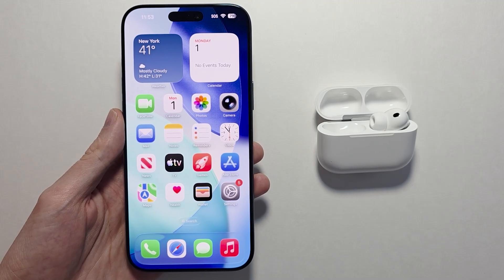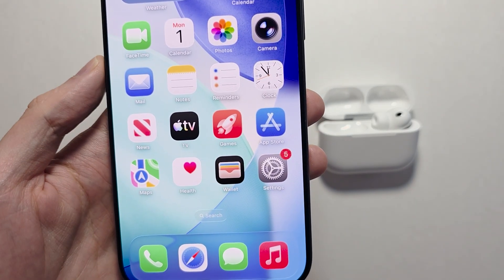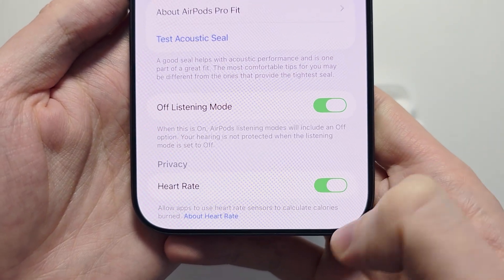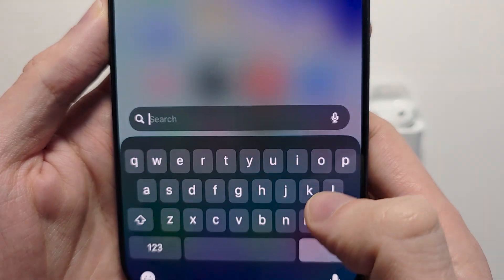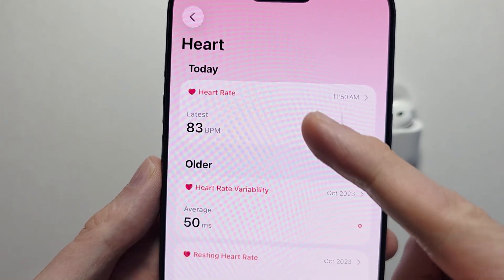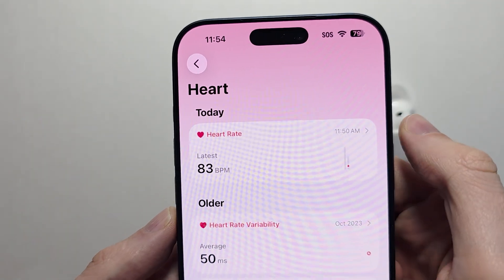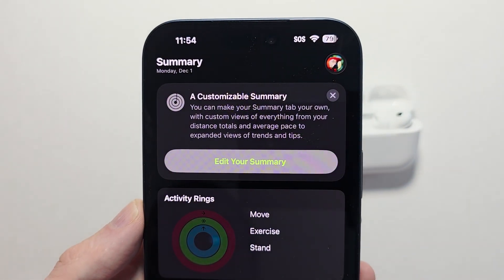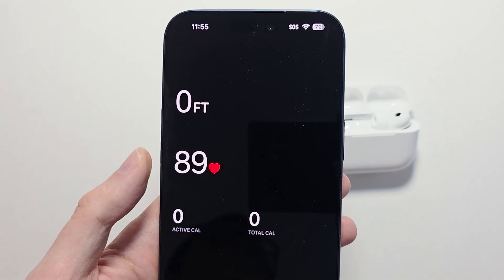AirPods Pro 3: How to Turn On & Check Heart Rate! (2 Ways)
How to use the Heart Rate monitor sensor on Apple AirPods Pro 3, including how to turn it on and view your heart rate. How to view in the Apple Health app and Apple Fitness.